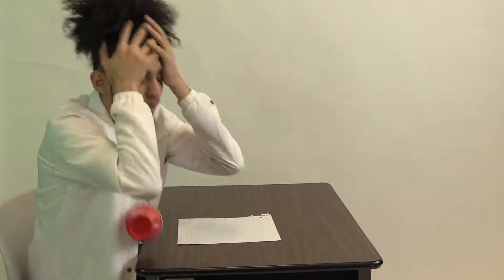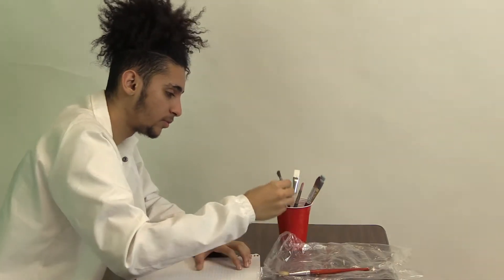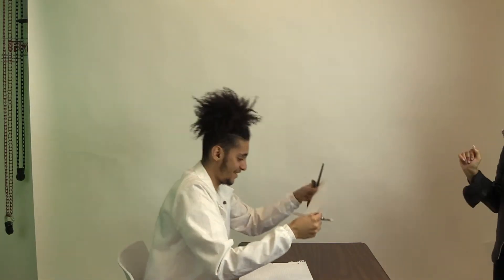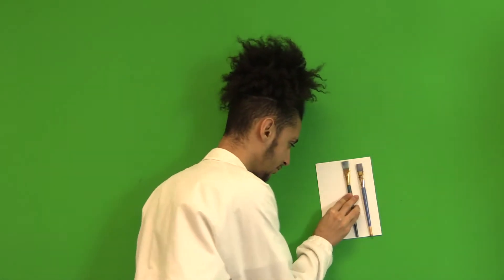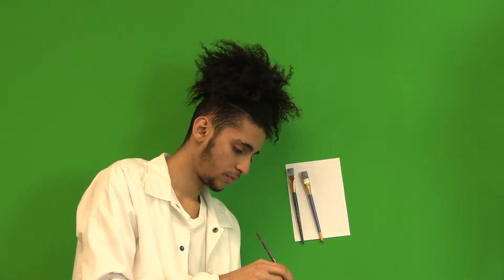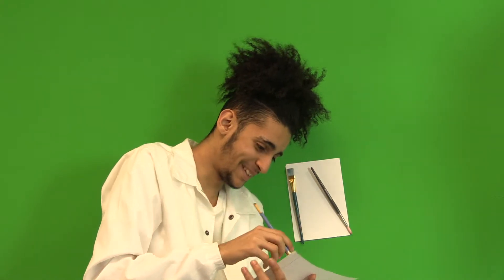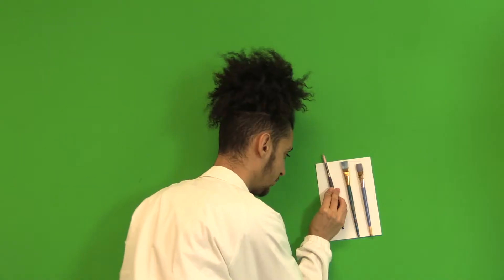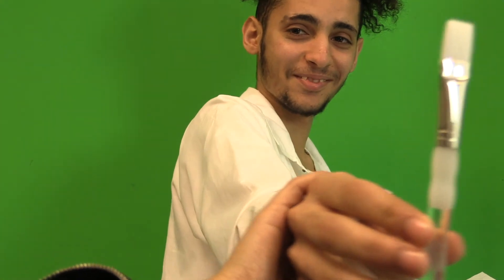MAN200 E-Pitch- Magnetic paintbrush holder